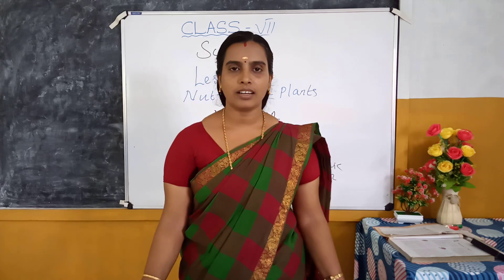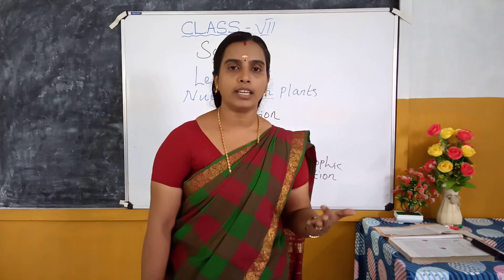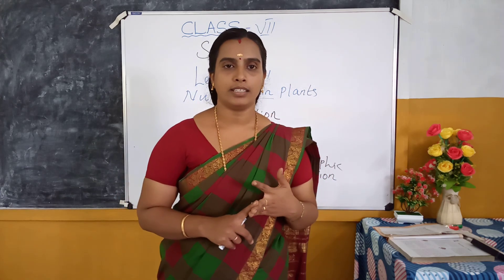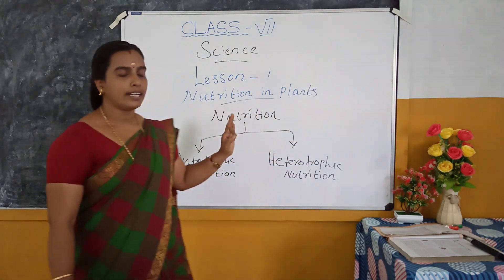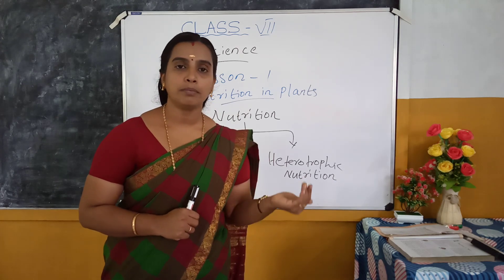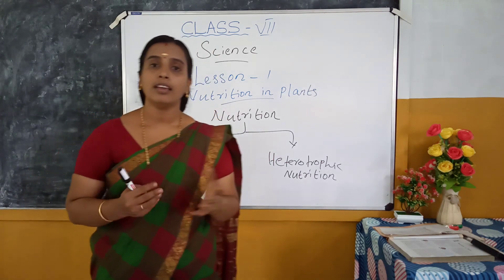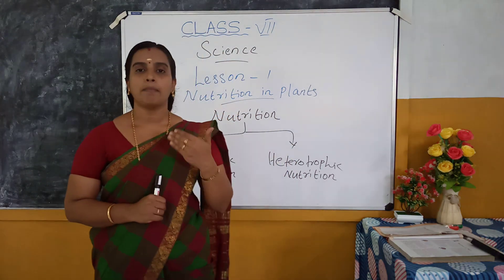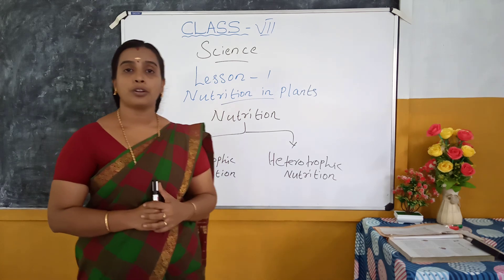CRESCENT PUBLIC SCHOOL.. CHALAVARA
STD 7...SCIENCE..SESSION 1...MRS JISHA